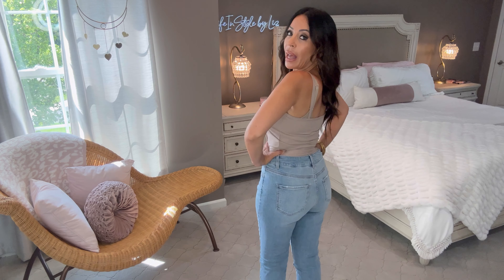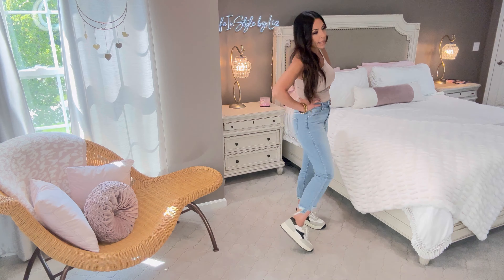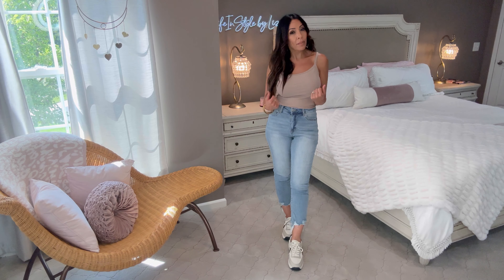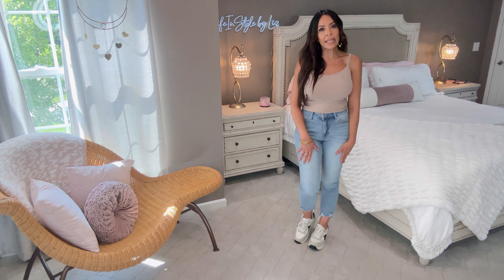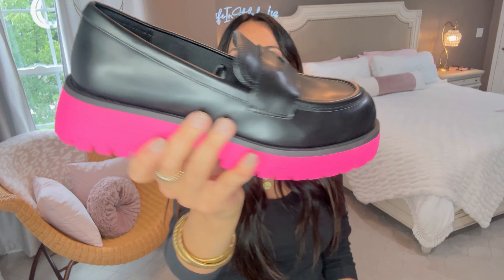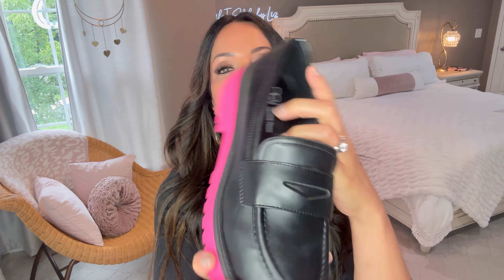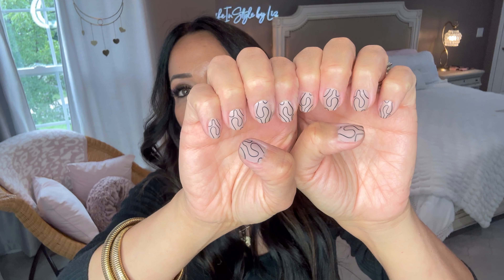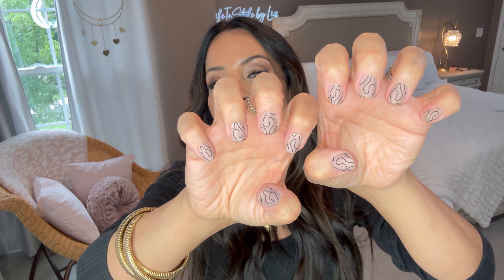WALMART NEW FALL FASHION 2023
Hi Guys! I have more affordable looks for transitioning from summer to fall 2023 today!
XO,
Liz

Today's Haul:
Raspberry Peach Candle
White Faux Fur Throw on my bed

Outfit#1
Grey Boat Neck Shirt(small)
Black Ponte Pants with Leather Detail (size small)
Clear Strap studded Sandals
Black Mules from Picture

Outfit#2
Black Double-breasted Blazer (small)
2-Pack of T-shirts (small)
Braided Waist Flare Jeans (size 9)
Black Loafers with Black Chain Detail

Outfit#3
Hacci Shirt 2-pack (small)
Faux Leather Wide Leg Pants in Brown (size 4)

Outfit#4
Black Faux Leather Shacket (small)
5-Pack of Camis (medium)
High-Rise Light Wash Jeans (size 4)
Platform Sneakers

Outfit#5
Taupe Duster Cardigan (medium)
Black Ribbed Long-Sleeved Shirt (small)
Cognac Tote Handbag
Black Plain Ponte Pant (small)
Brown Studded Western Booties

Items Shown at the end of the video:

Off-White Sherpa Slippers
Black and Hot Pink Loafers
Nails I am wearing
Sunscreen for the Face

My Favorite Jewelry:
Gold Elongated Hoop Earrings
Small Thick Gold Hoops
Gold Octagon Shaped Hoops
Stretchy Gold Bangle Bracelet (3 in 1)
Gold & White Bracelet Trio
Gold Coin Necklace
Sideways Gold Initial Necklace
Gold Stretchy Bangle Bracelets
Large Gold Medallion Necklace
Gold Nameplate Necklace
Gold Stretchy Beaded Bracelet Set of 3
Gold Leaf Filigree Earrings
Trio of Stone Rings
6-Pack of stretchy beaded bracelets
Gold Filigree Earrings
Small Gold Medallion Necklace
Gold Square Hoop Earrings
Gold Rectangle Earrings
Gold Diamond Shaped Earrings

💄Lip Combo
Lipliner:
Nude Entrance
Lip Color:
Bare Reveal
Center Highlight:
Hot Jalapeno